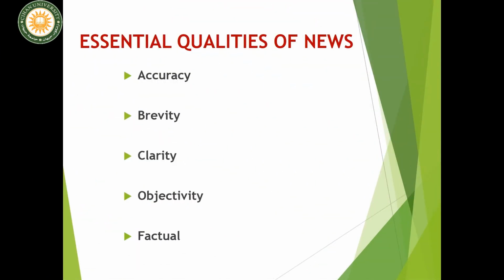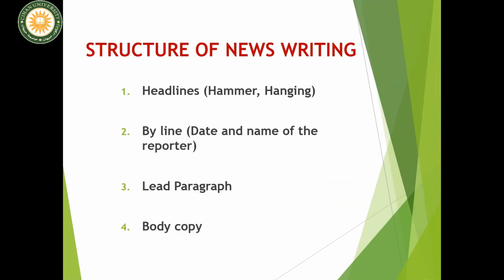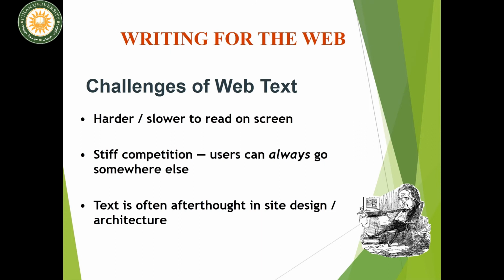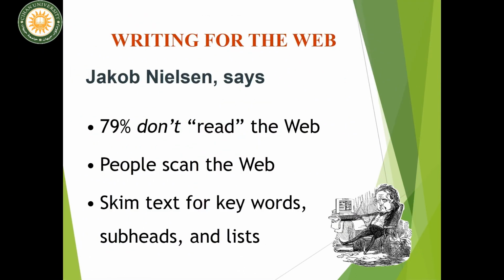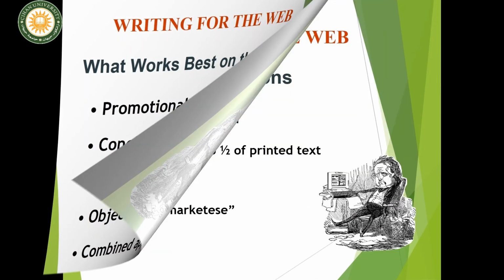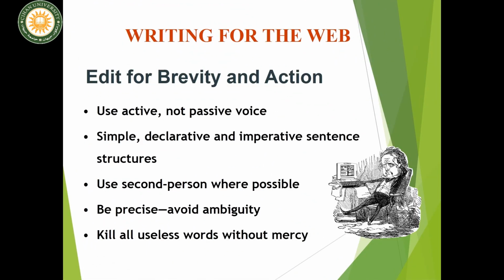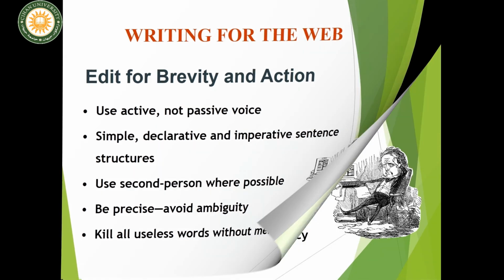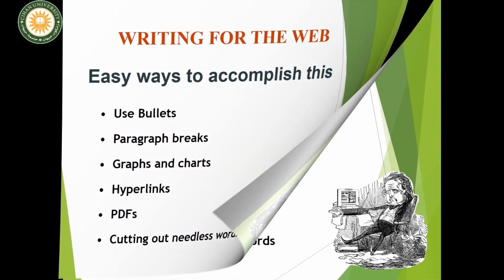News writing for websites video tutorial - Dept. of Media - Cihan University